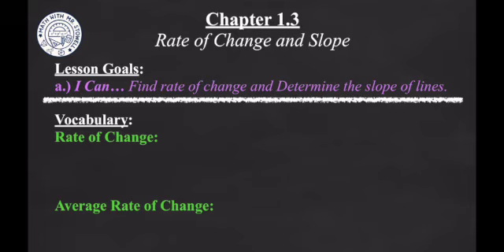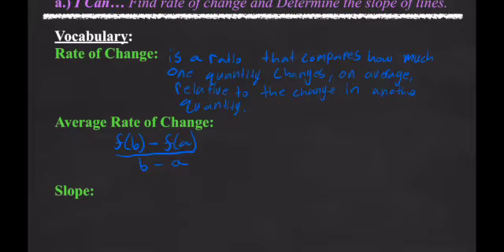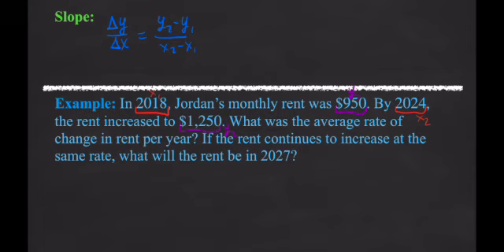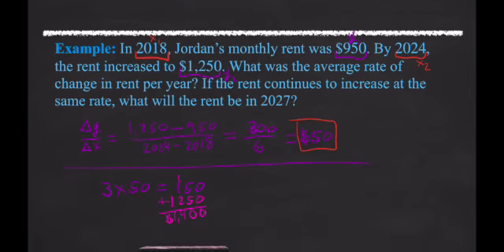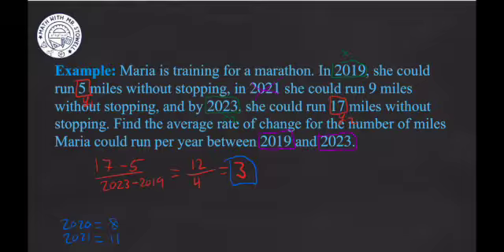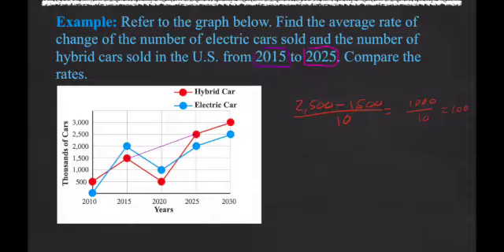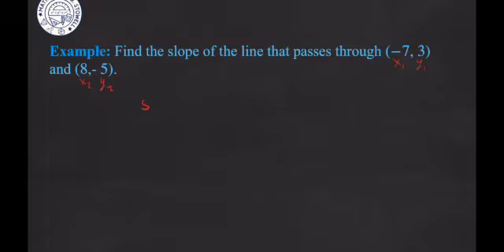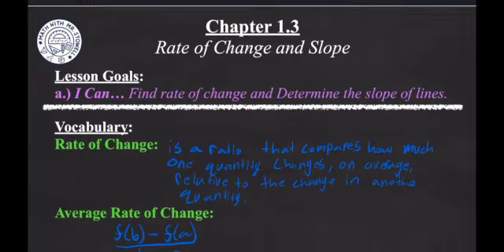25-26: Rate of Change & Slope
In this video Mr. Stowell explains how to find rate of change and slope